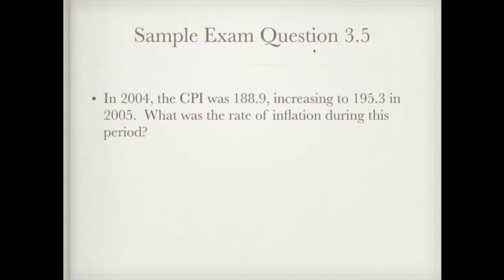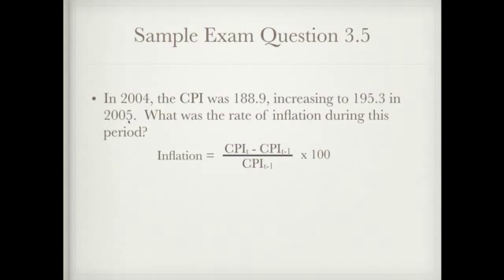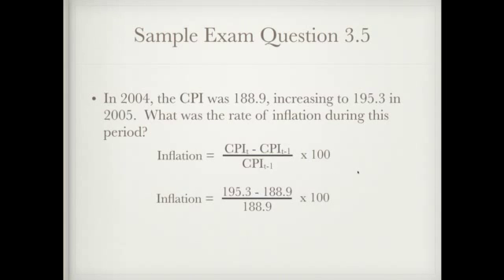CPI and Calculating the Inflation Rate